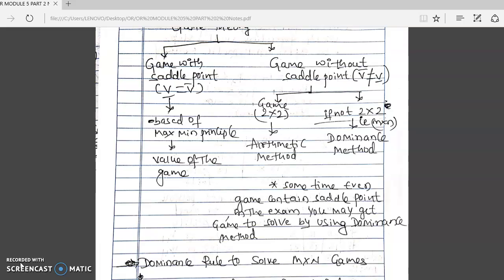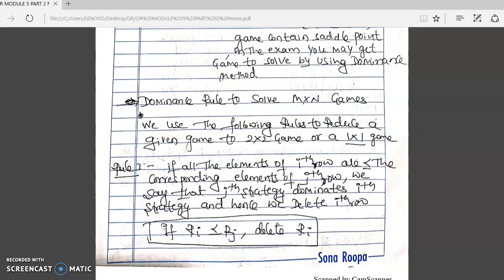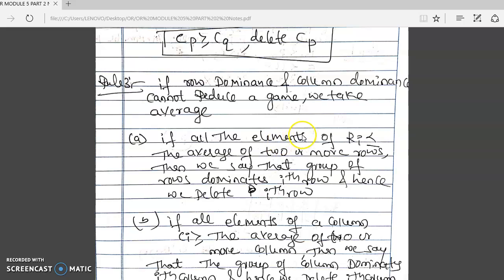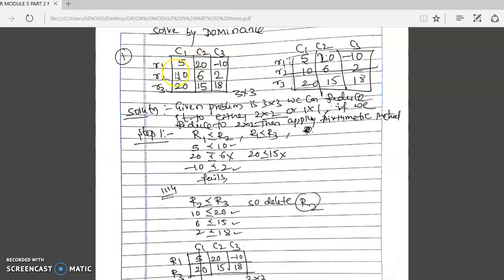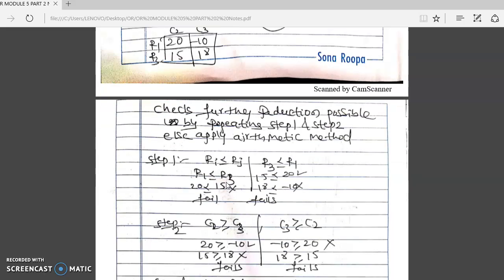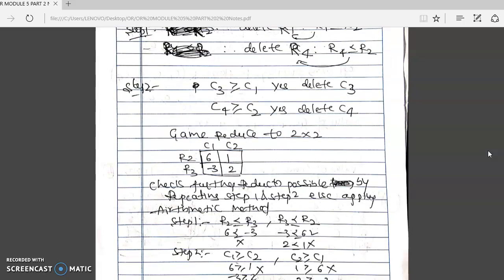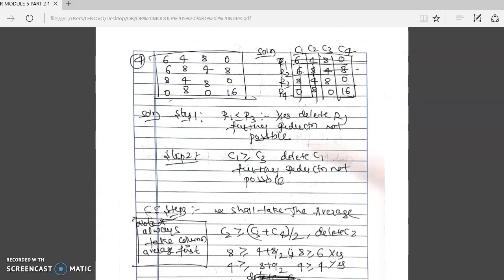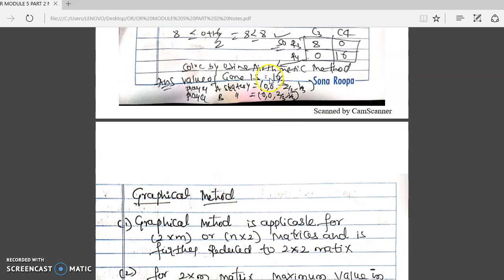MODULE 5 video tutorial 3 on Dominance method